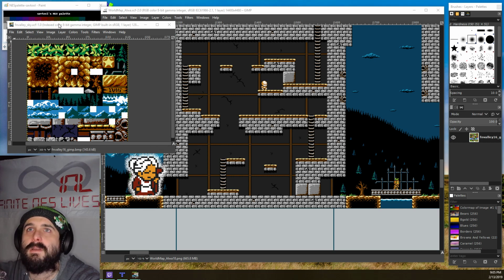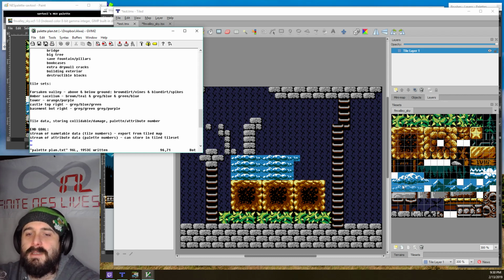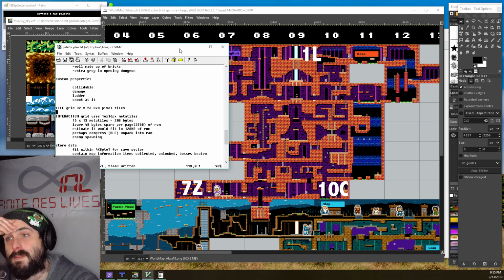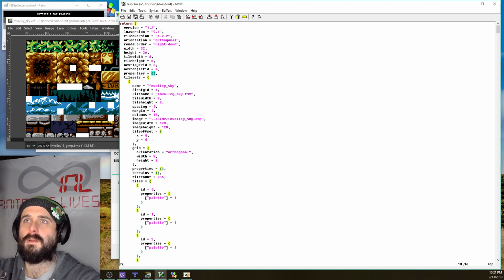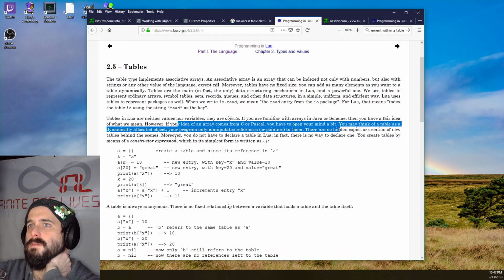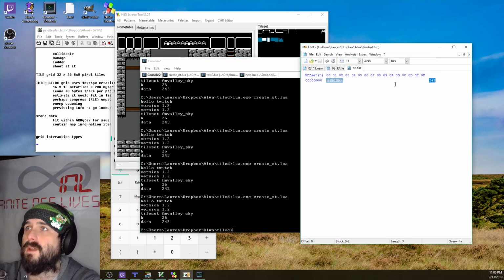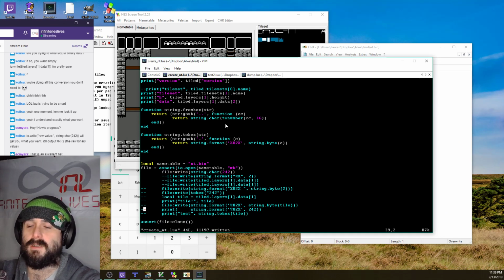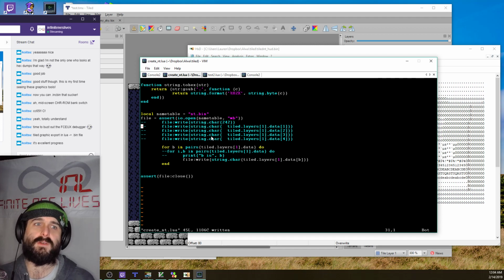Alwa's NES Awakening fan-port Stream #5 convert Tiled map lua output to binary raw nametable format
Now that we've got a tileset and Tiled project, time to consider all the data necessary to draw screens and meta-tiles for collision detection, objects, enemies, etc.  Jump into the lua export format from Tiled map editor and convert it to binary file format that matches the NES nametable data.  Pretty rusty getting things running with the lua script, but Koitsu comes to the rescue and helps me get through.  Ran into trouble re-building the .nes file as we had done in prior streams, so didn't get to import the resulting binary file to the .nes file yet..

I picked up the basics of using Tiled map editor from the manual: